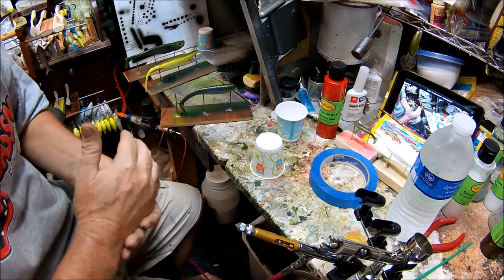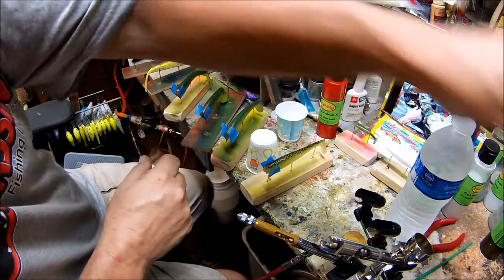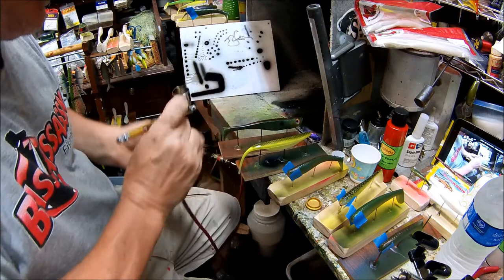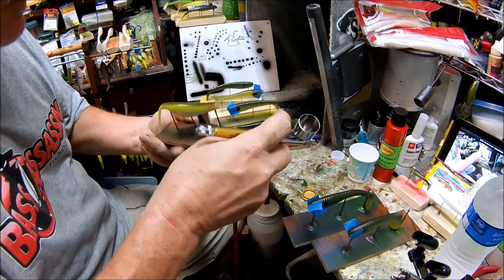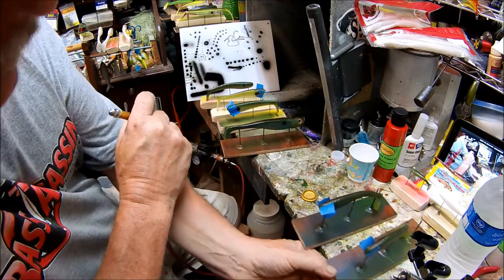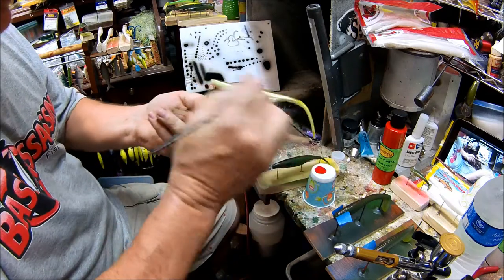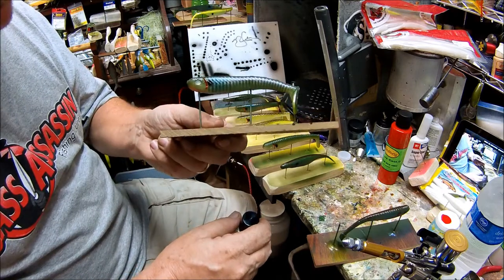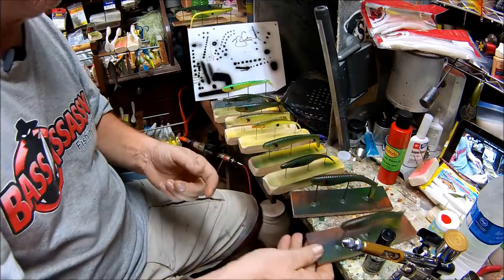painting plastic baits 6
Continuing with the painting with the soft plastic baits adding kill spots, ears, and gill plates. Also adding lure works plastic 3d eyes. Lure Works has come up with a system that takes plastic baits to a whole new level in being able to customize a regular bait to the bait that you have wanted.